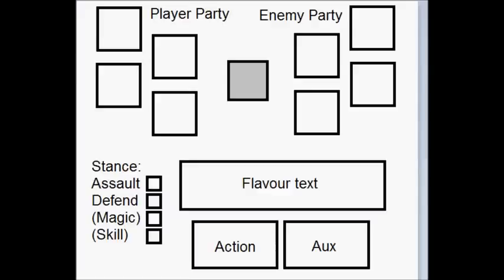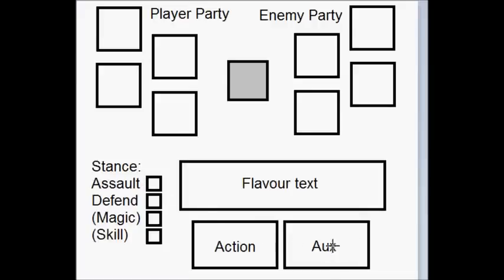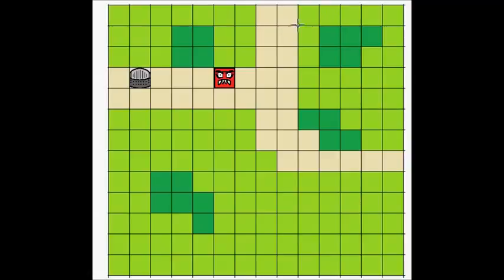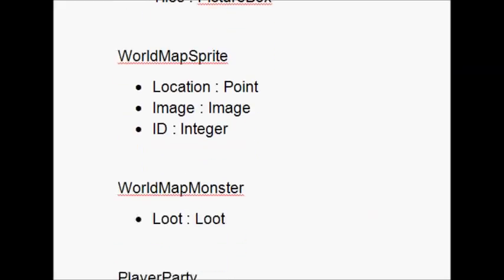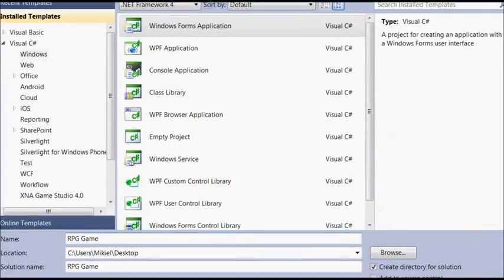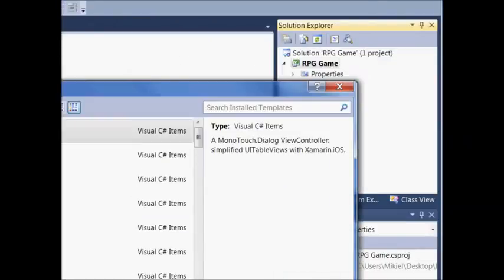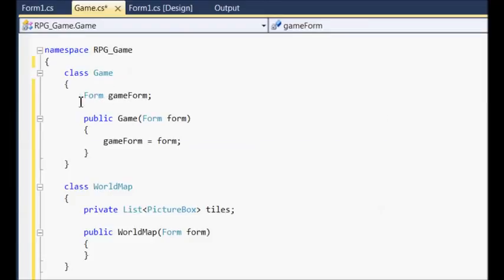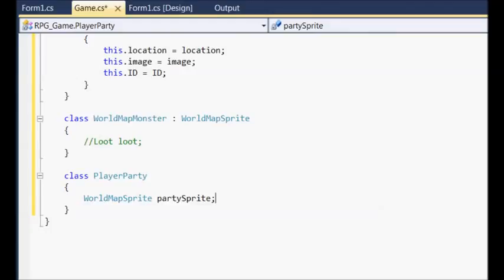C# RPG Programming Tutorial 1